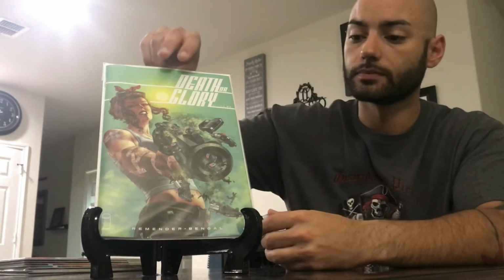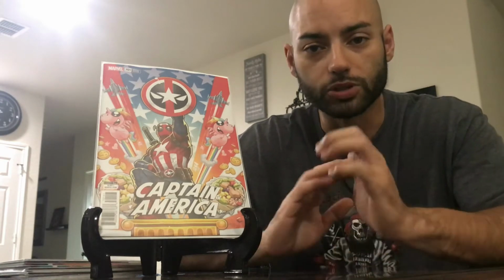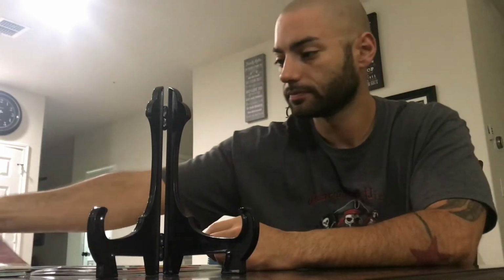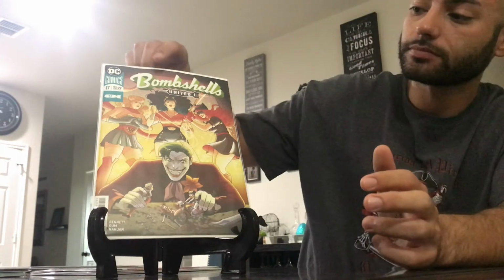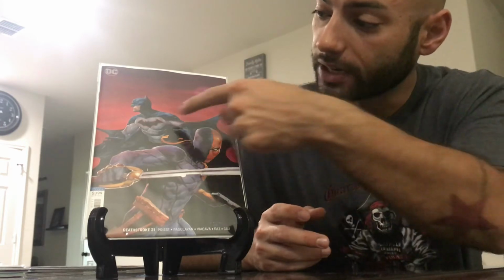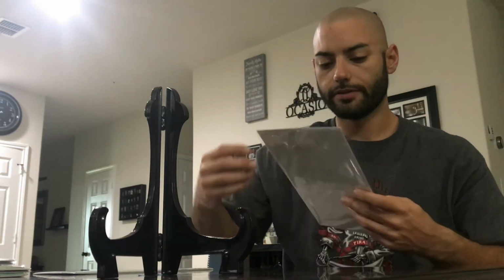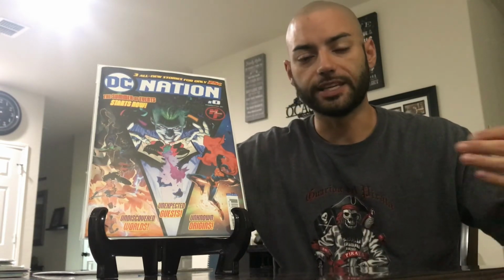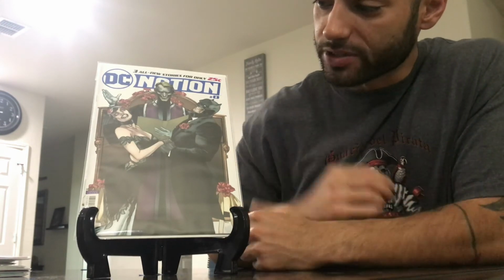*BRAND NEW* Local Comic Shop Haul... JOKER COVERS!!!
This is this weeks local comic shop haul for May 2nd 2018! Tons of Joker covers and DC Nation #0...